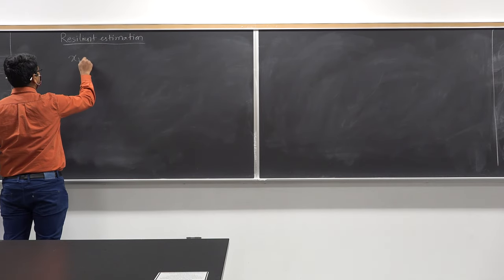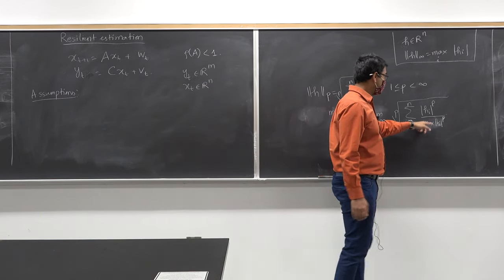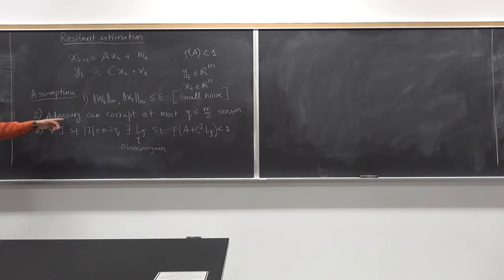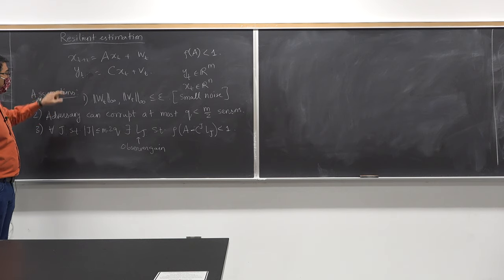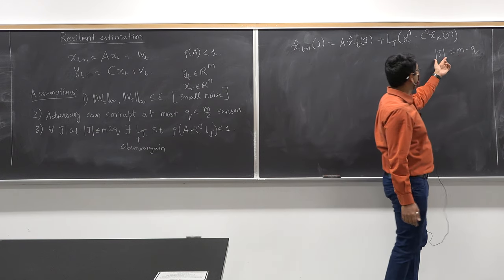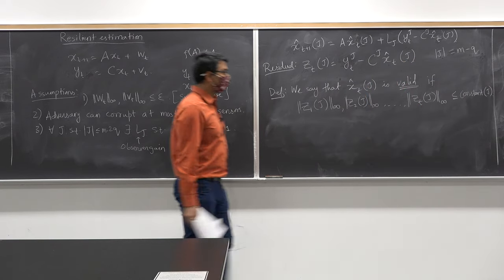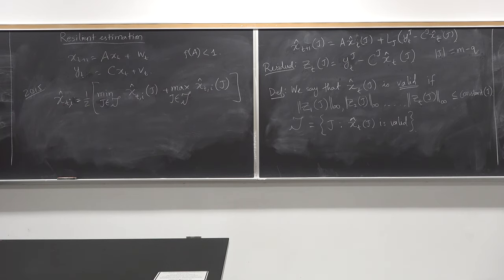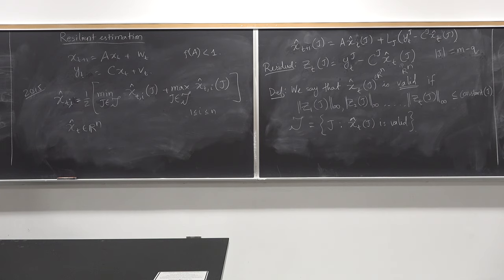ECE 5555: Securing Autonomous Systems Lec 30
Resilient estimation with multiple sensors